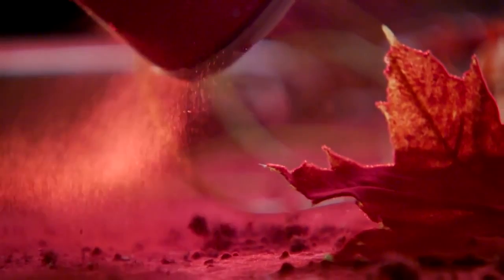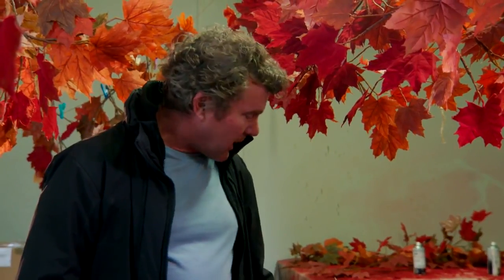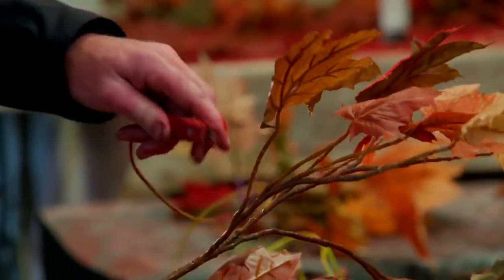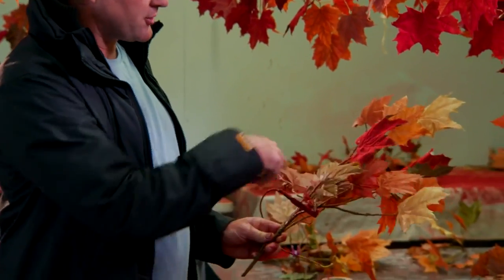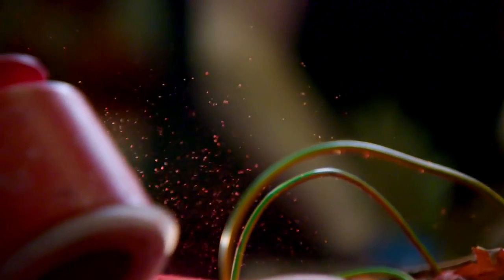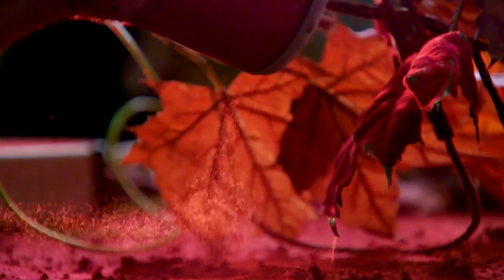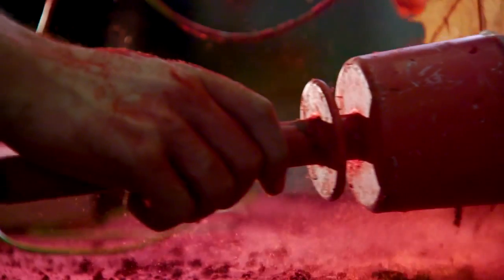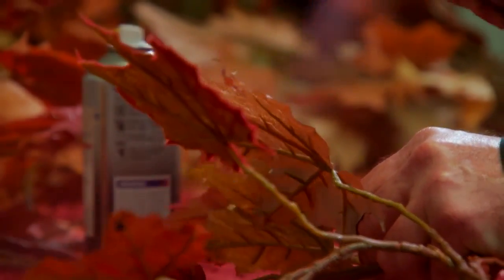Game of Thrones Season 5 Creating Weirwood Leaves HBO